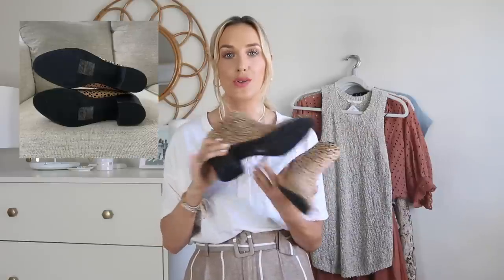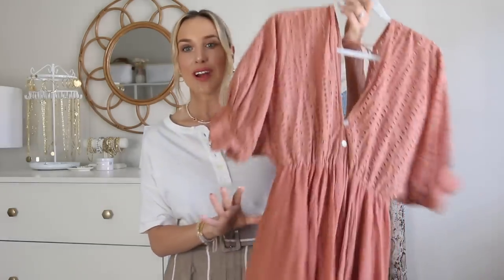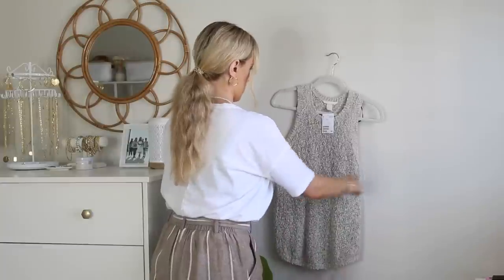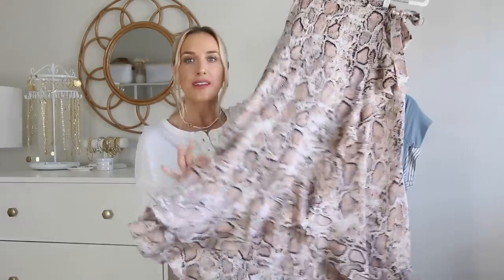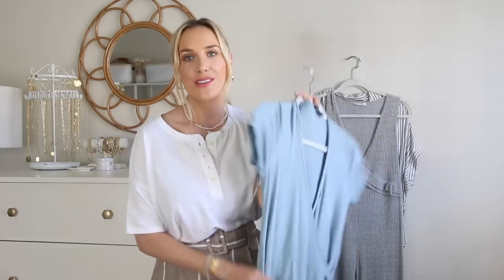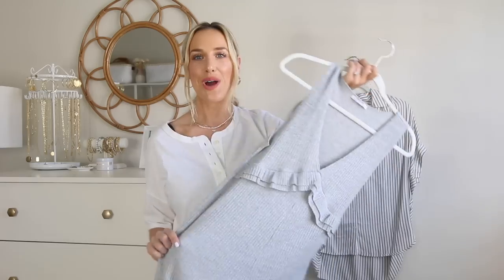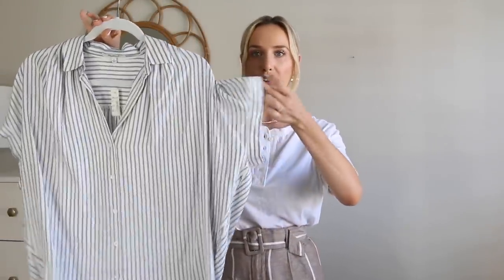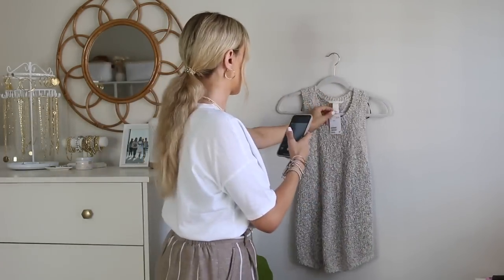SELLING MY CLOTHES ON POSHMARK! NURSING FRIENDLY + BUMP FRIENDLY | OLIVIA ZAPO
Hi, I'm Liv! I'm an Ohio girl living in a California world with my two sons, two dogs and husband. I make videos on motherhood, fashion, beauty, fitness, and overall health and wellness. Some of my favorite videos to make (that you'll see a lot!) are baby essentials, haul videos, family vlogs, try on videos and product reviews, and style/beauty favorites. I LOVE to shop, socialize, hang out at the beach, and focus on raising my boys to be good men. I pride myself on being an optimistic person and believe life is too short to be anything other than your happiest self. Welcome! ♡